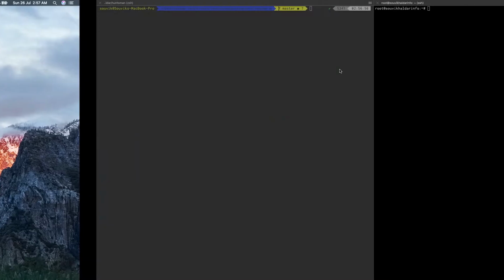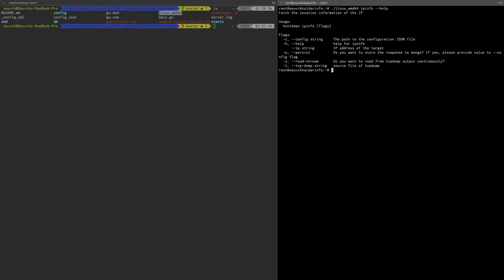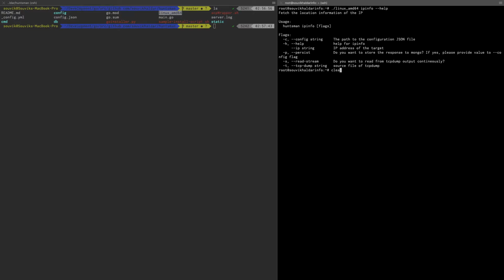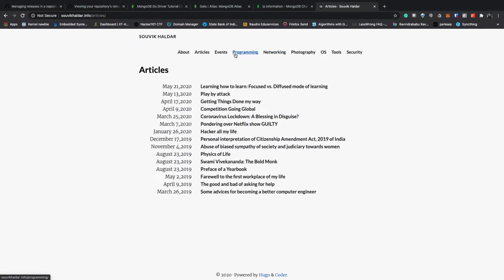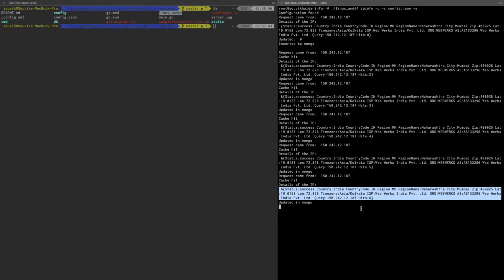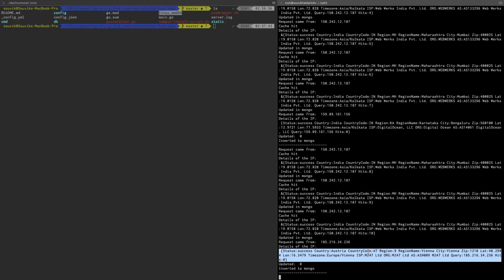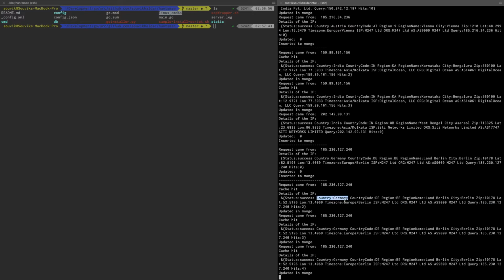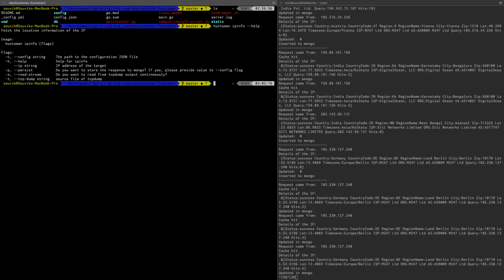IP location details | Monitor traffic to website | IP Lookup using golang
There are three ways you can lookup location details of IP.
1. Lookup single IP or domain name. Eg. `huntsman ipinfo --ip netflix.com`
2. Parse `tcpdump` log. Eg. `huntsman ipinfo --tcp-dump server.log`
3. See the location details of incoming traffic in real tim. `huntsman ipinfo -s`
If you want to store it to db, you can provide details in `config.json` at root dir, then use `huntsman ipinfo -s -p -c config.json`